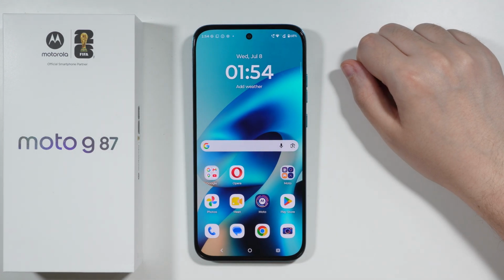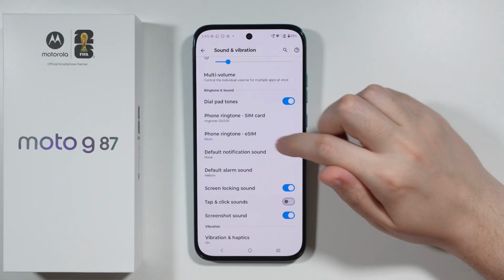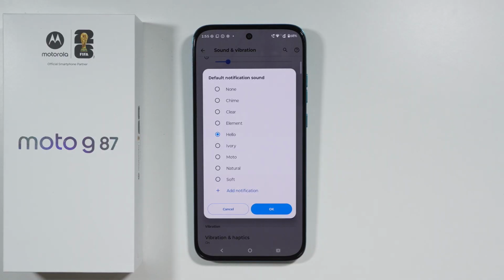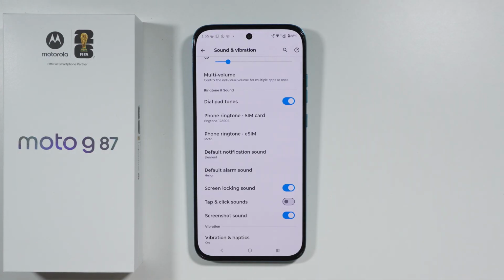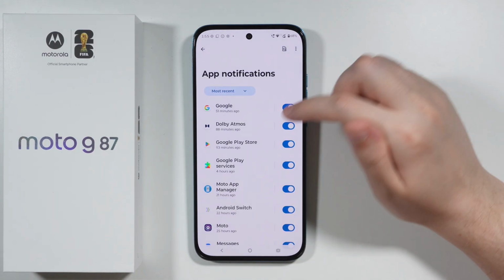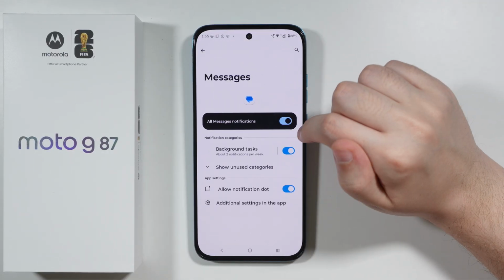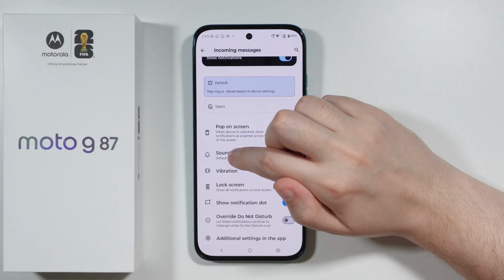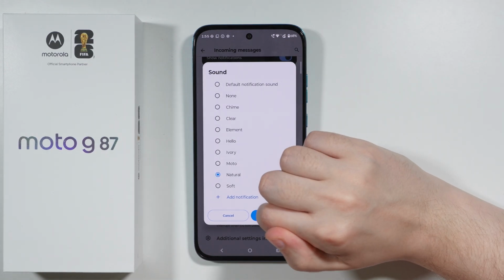Motorola Moto G87: How to Change Message Tone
In this video, I'll guide you through the steps to change the message tone on your Motorola Moto G87. Customizing your message notifications is a great way to personalize your device and ensure you never miss an important text. Follow along as I show you how to access the settings and choose the perfect tone for your messages.